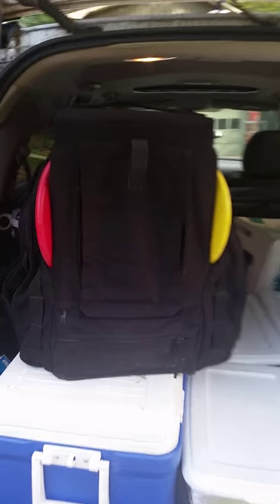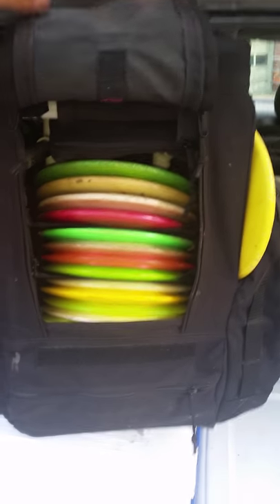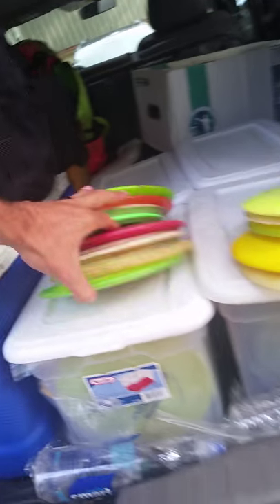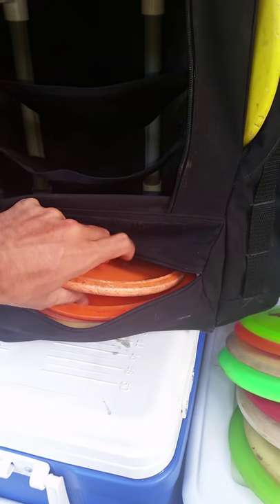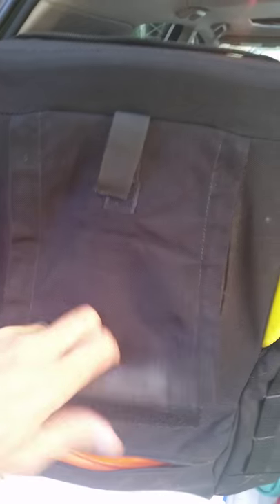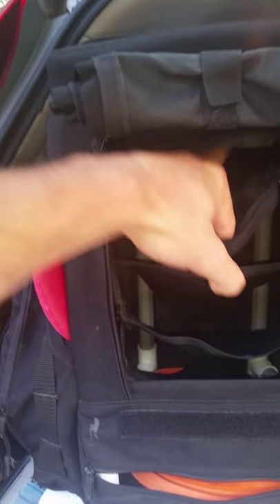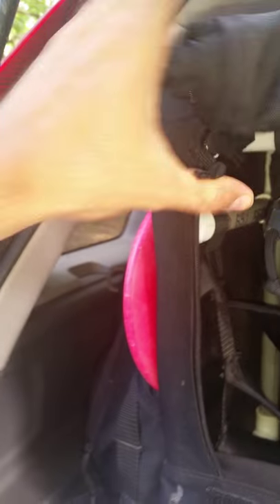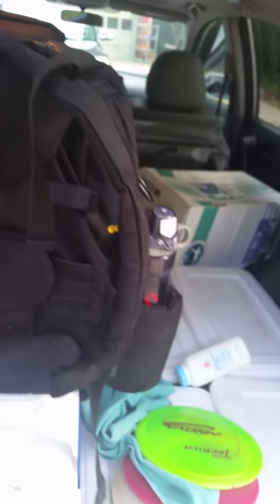Quick gorilla boy simian review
Simian review